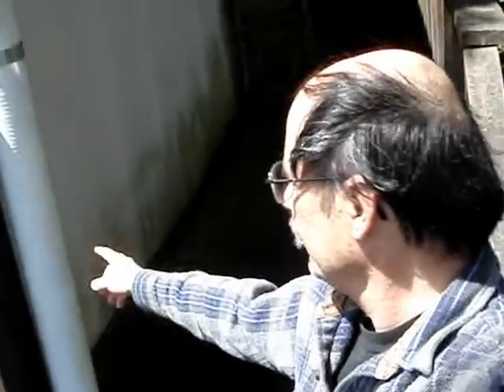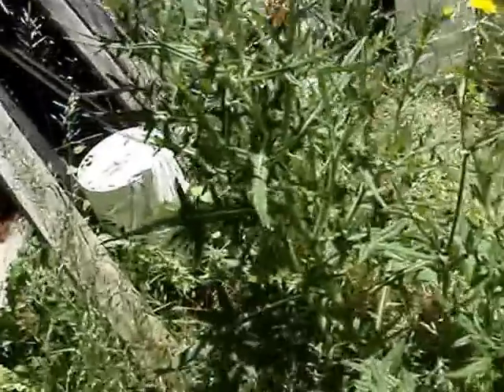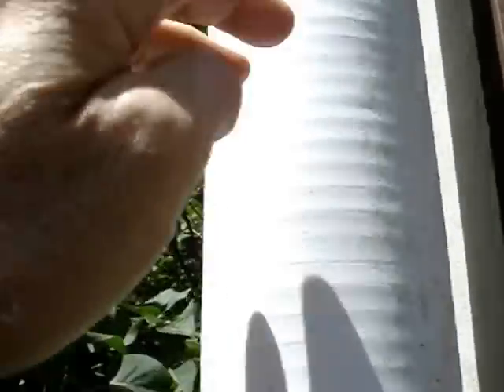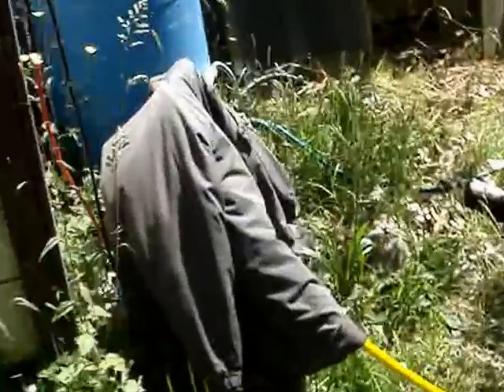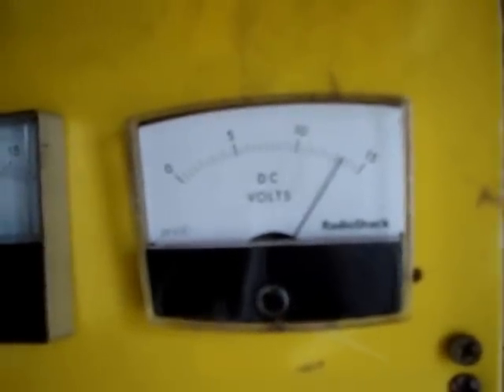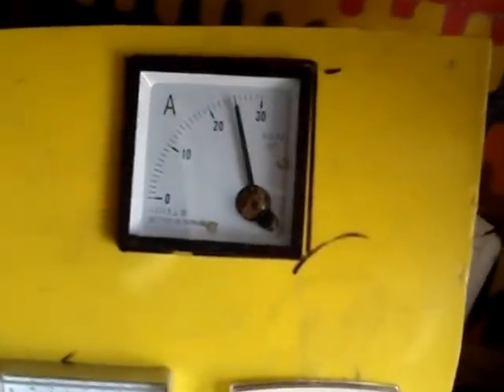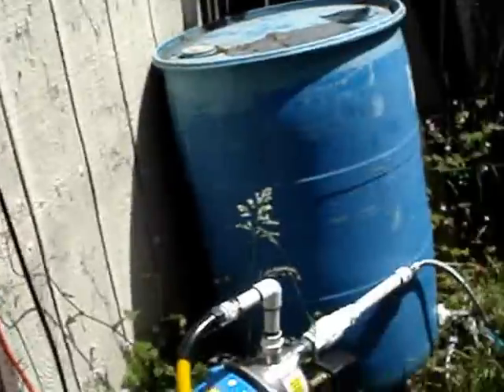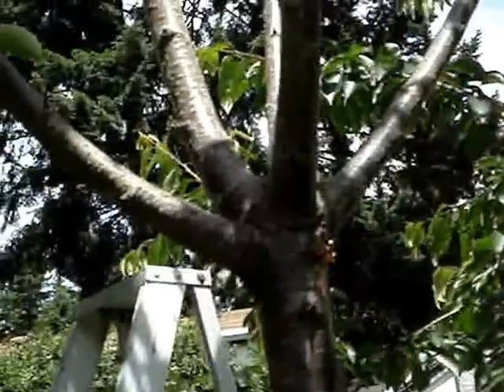Solar Power Update Off Grid Rainwater Roof Catchment System Summer Solstice 2012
Downspout replacement with catchment drainage pipes. Barrels connected to garden hoses on deck.

Barrels & adapter fittings available here;

Running drill press, bench grinder, florescent light, leaf blower. Rainwater catchment off shop roof to barrels. Running 1 hp water pump, bing cherry tree problem sap on bark, leaves turning brown & shriveling.

Combined solar power panels. 3 harbor freight 15watt amorphous, 8 Sunforce 15watt amorphous, 4 Siemens mono crystalline 55watt, 1 Sharp 80 watt poly crystalline, 2 Kyocera 80watt combined. Amorphous on separate 7 amp charge controllers. 12 AGM, 3 gel maintenance free batteries. 2 copper bars, 2 copper plates as bus connections. Mounted amp meter volt meter from bus plates. Mounted controllers and 1500 watt sine inverter volt meter amp meter gauges.

Power Bright 1500 Watt Pure Sine Inverter & Battery cables from;

Kyocera Sharp & Siemens Panels from ebay.